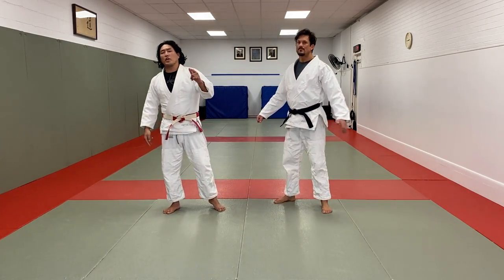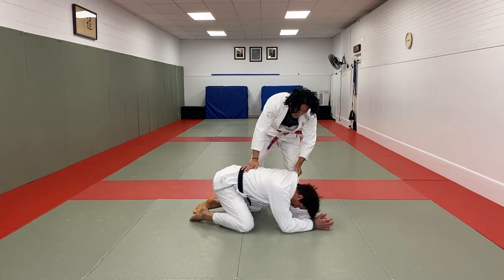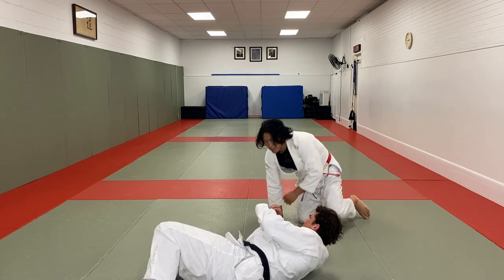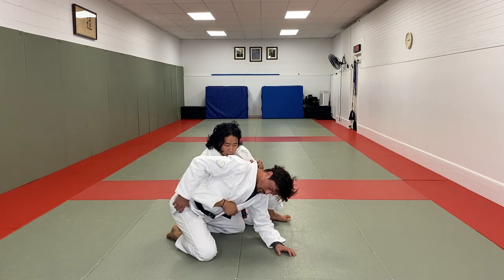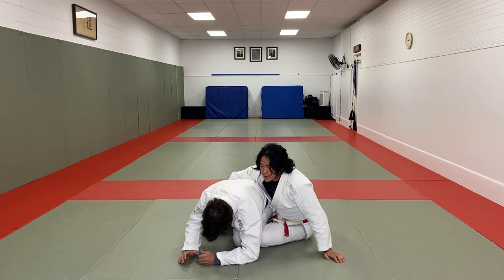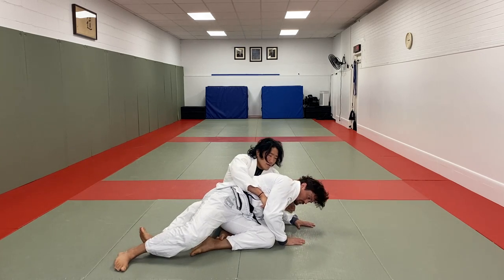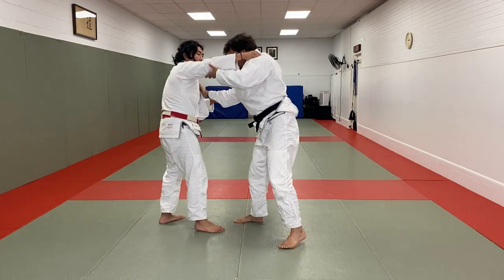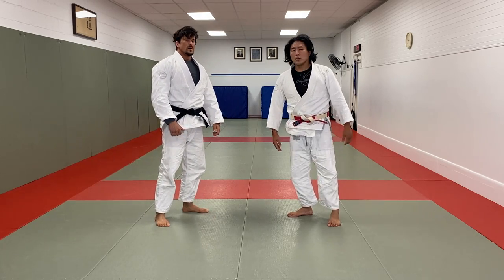Bow and Arrow choke entry tips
2 Bow and arrow choke entry tips for Mark.